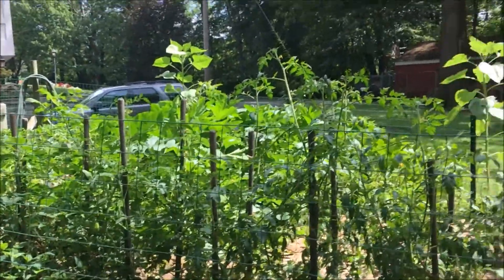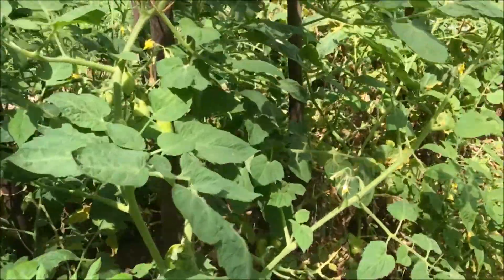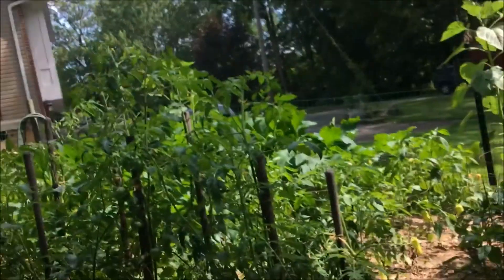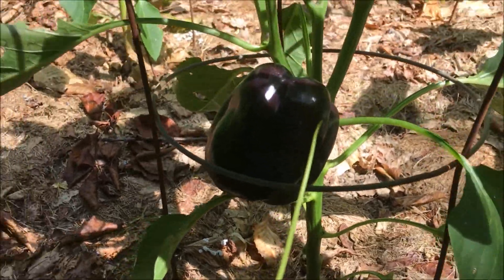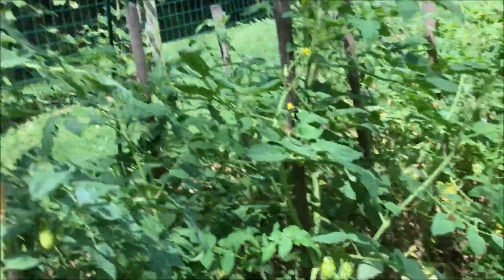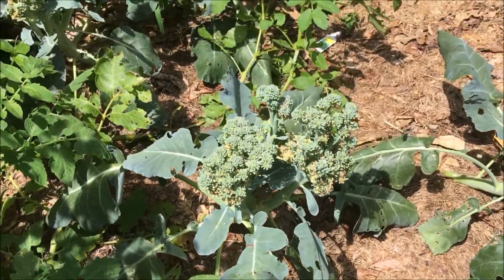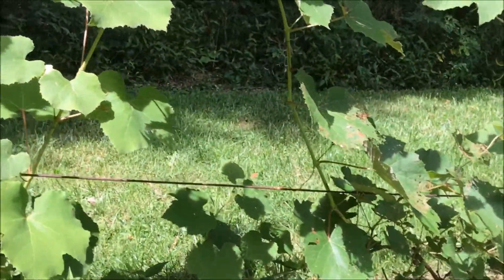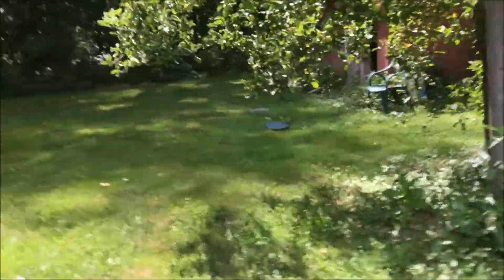It's Harvest Time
Today I show you my fully grown garden and I hope you enjoy.